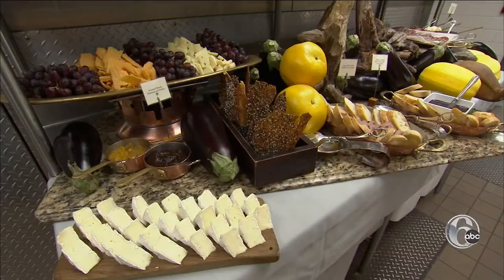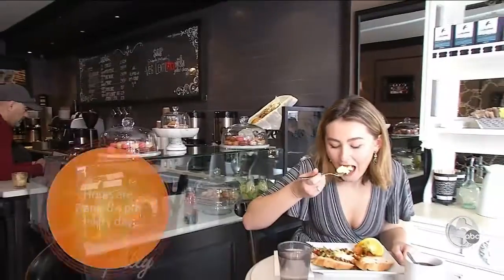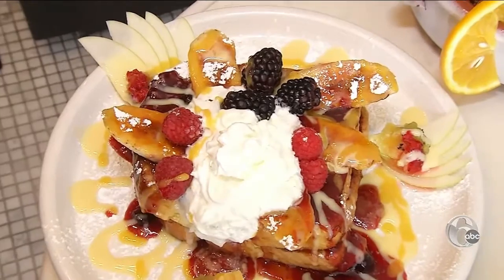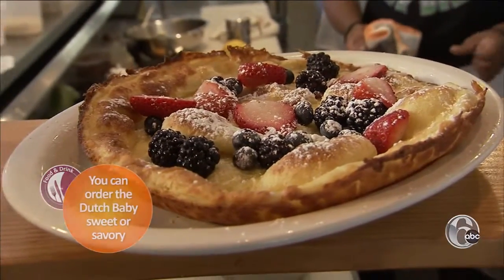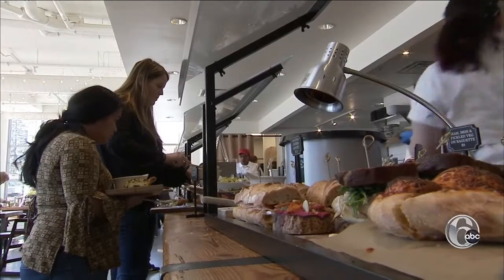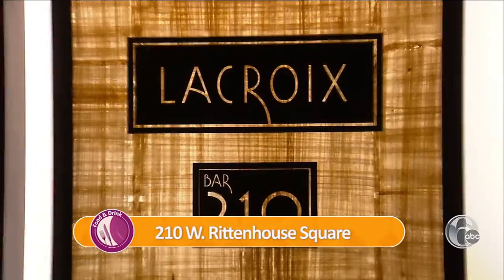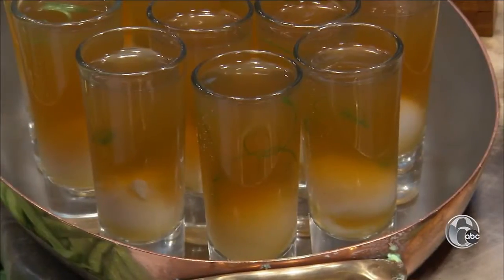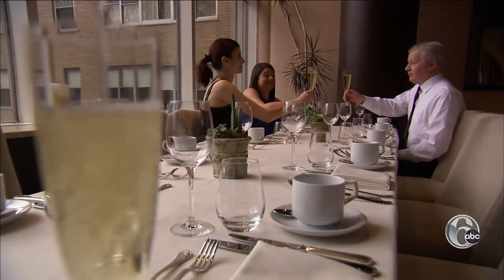Philly Mag's Best Brunch places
Some may think it's the best meal of the day. Our partners at Philly Mag have put together a Best Brunch guide.